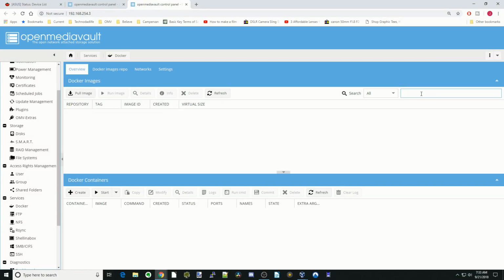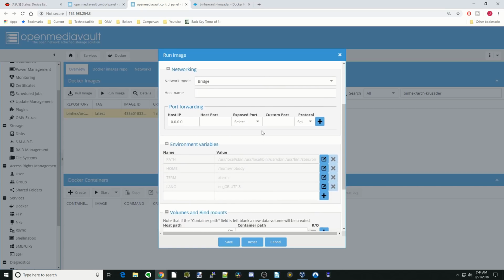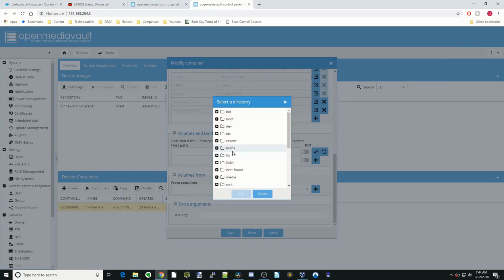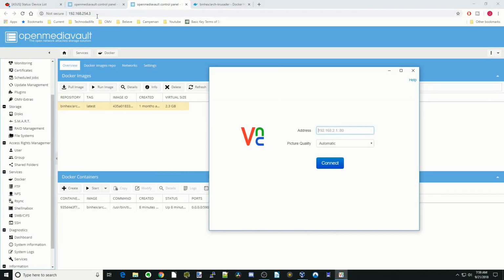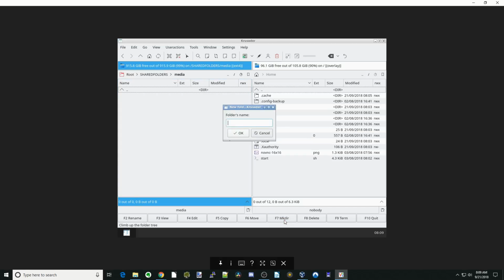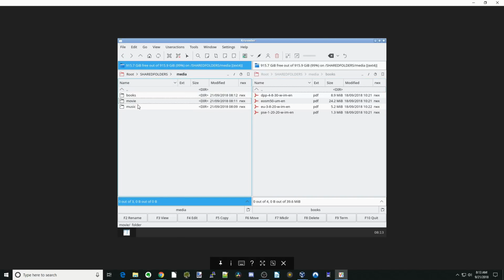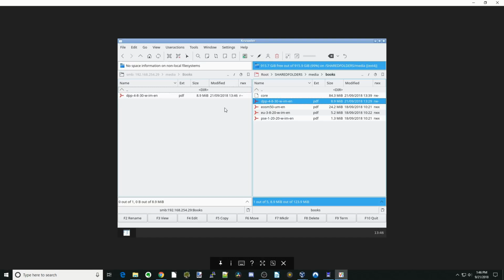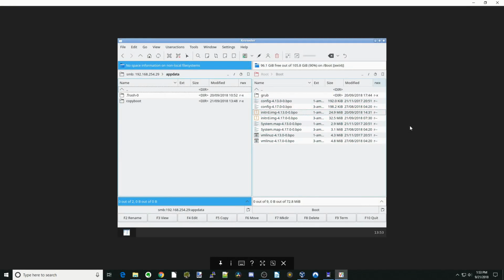Backup, Copy and Move Files with Krusader on Openmediavault.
Today, we install Krusader a a file copying, moving and backup program that is similar to Midnight Commander but with a GUI.